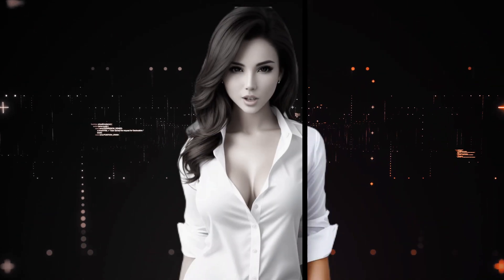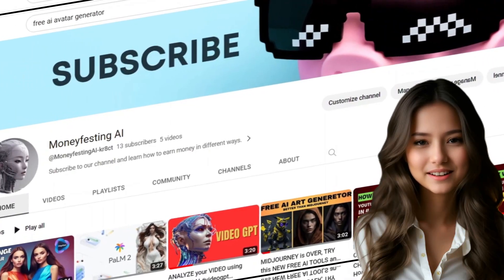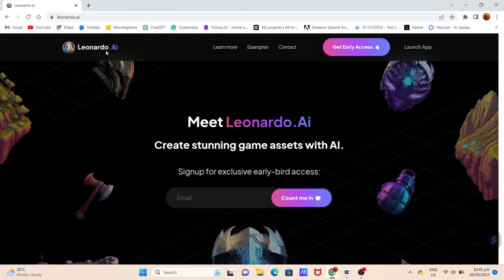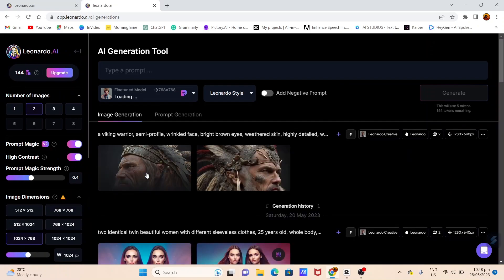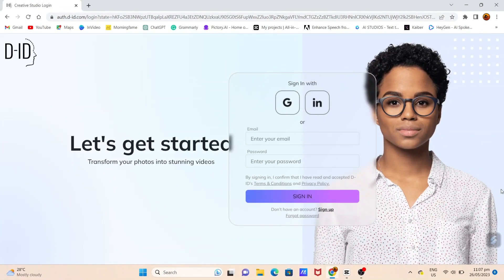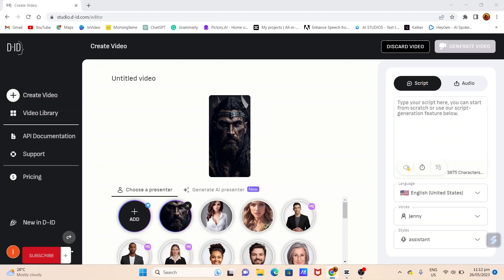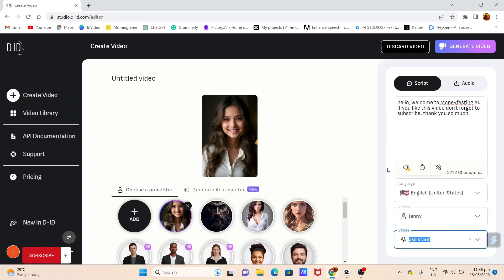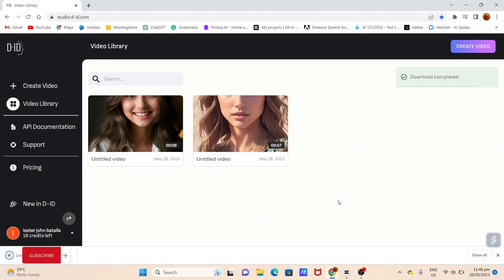AI Video Generator | Make your own AI Avatar in less than 2 minutes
Are you looking for an easy tutorial on how to create your own avatar? Well, this video is for you! Today, we'll introduce you to two amazing free AI avatar websites that will have the same jaw-dropping results as their paid counterparts. Isn't that amazing? So get ready to unleash your creativity as we guide you through the process step by step."
Before we dive in, I'd like to ask for just 5 seconds of your time. Wow! Thank you so much for your support. You're truly amazing! Now, let's get started!"
First things first, head over to Leonardo.AI, where you can create your dream avatar based on your prompt. Don't worry, it's completely free! Once logged in, you'll find that you have free 150 tokens daily to make and generate images. Click on the "AI Image Generator" and let your imagination run wild as you start typing your prompt. I will just borrow some images for this tutorial to shorten this video.
Once you've crafted an avatar that you absolutely love, it's time to hop over to studio.D-ID. Registering is easy — you can use your Gmail or Facebook account. And guess what? Thank you so much
Now, in studio.D-ID, click on "Create Video." Add your amazing avatar by either uploading the image or choosing from your saved ones. You can also add a script or even use a downloaded voice-over. The options are endless! Feel free to select the perfect language, voice, and style that match your avatar's unique personality.
Once you're satisfied with your selections, hit the "GENERATE VIDEO" button. Sit back, relax, and let the incredible AI work its magic. And voila! After the generation process is complete, simply click on "Downloads," and there it is — your very own avatar for your video, ready to dazzle your audience.
Thank you so much for joining us today! And as always, keep creating and have a fantastic day.